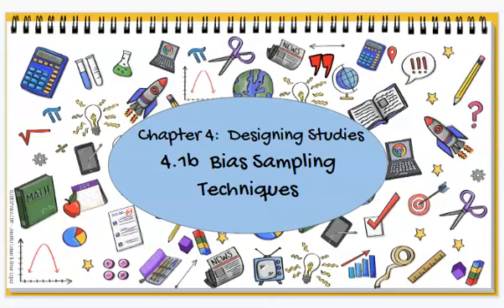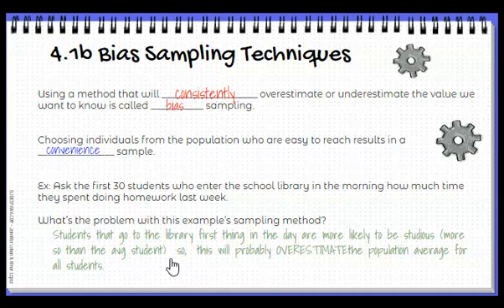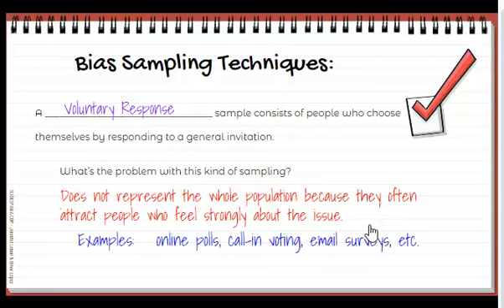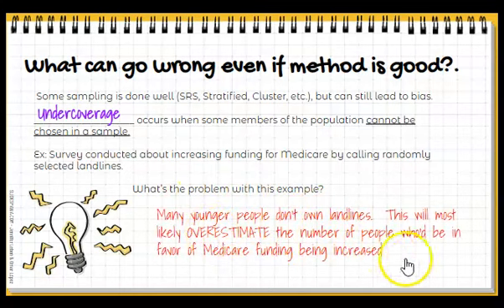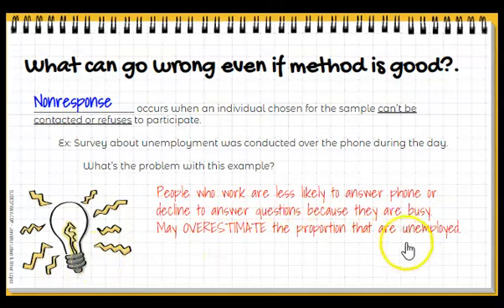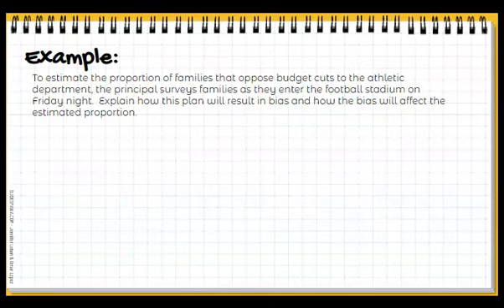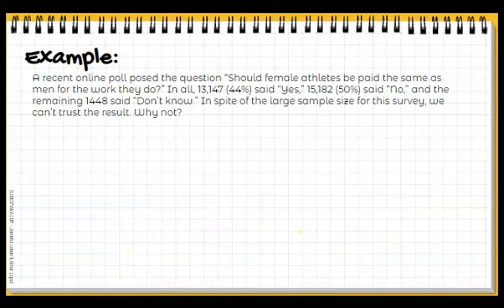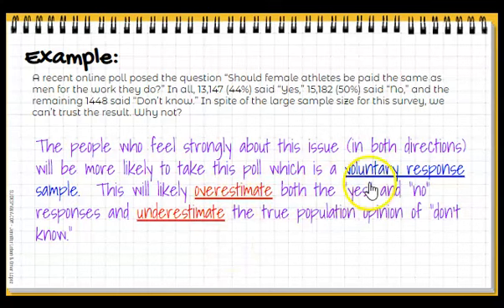4 1b Bias Sampling Techniques